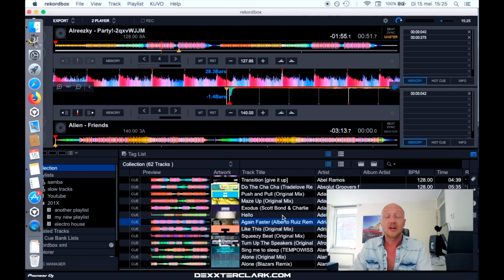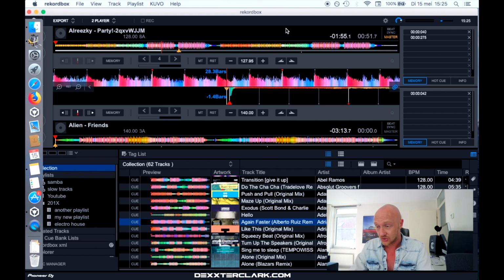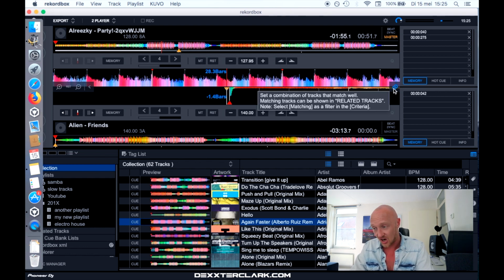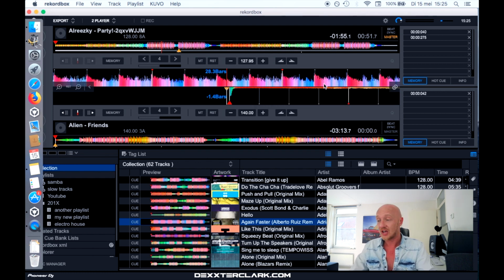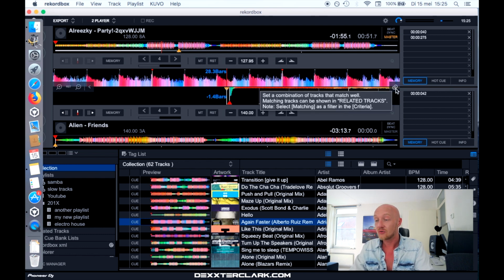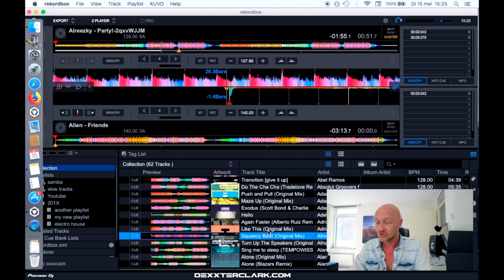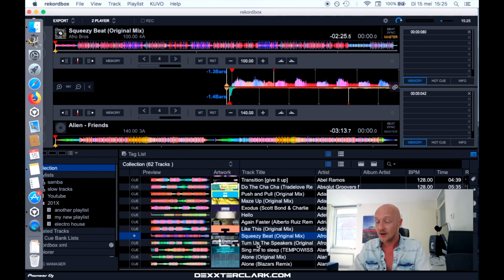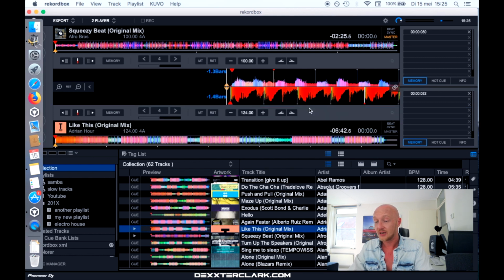Matching tracks Rekordbox // "matching” feature on CDJ 2000 // matching vs related tracks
Matching tracks in Rekordbox. Are 2 songs a good match to mix? You can record song matches in Rekordbox and use that with the "matching" feature on the CDJ 2000.
This is basically a track suggestion feature in Rekordbox.
I also explain the difference between Rekordbox related tracks and Rekordbox matching tracks.

My name is Dexxter Clark (not "Dexter Clark" with just one X).

🔴For more tutorials, video's and vlogs about DJing, the profession of beeing a Disc Jockey, music production and record labels: